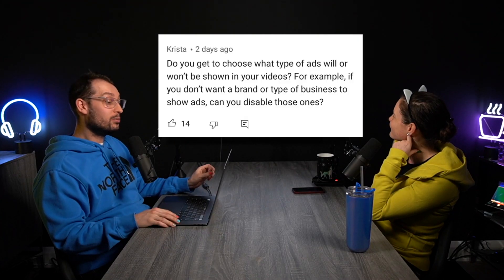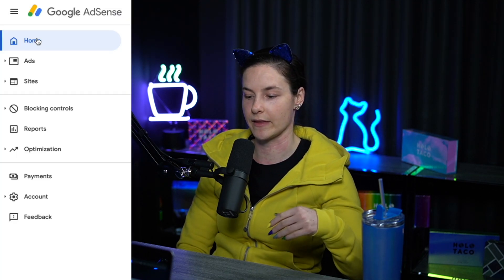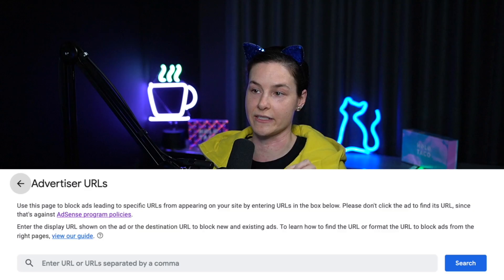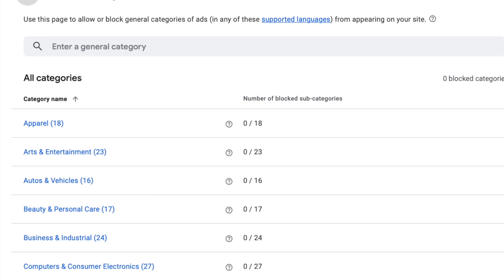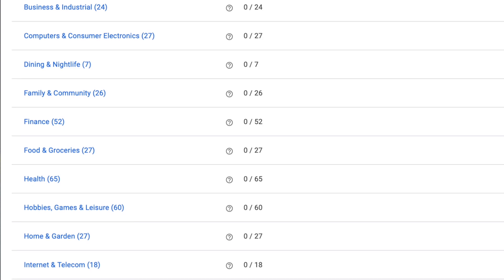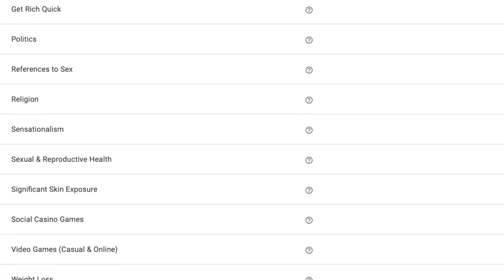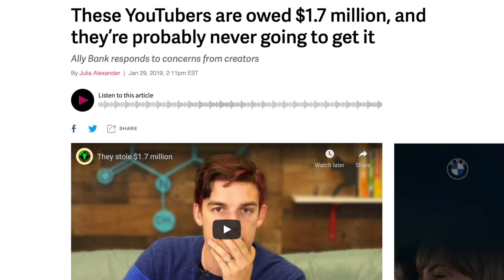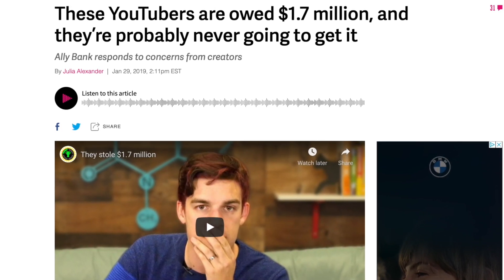Can YouTubers Control What Ads Play On Their Videos?